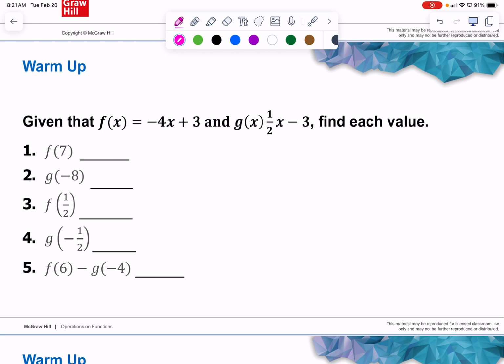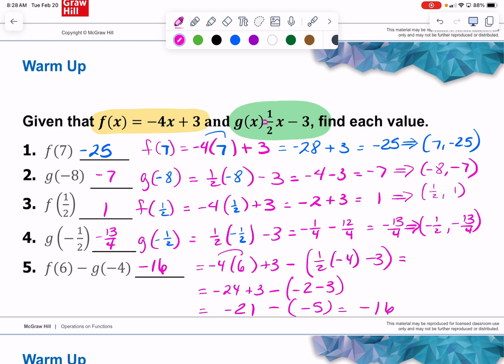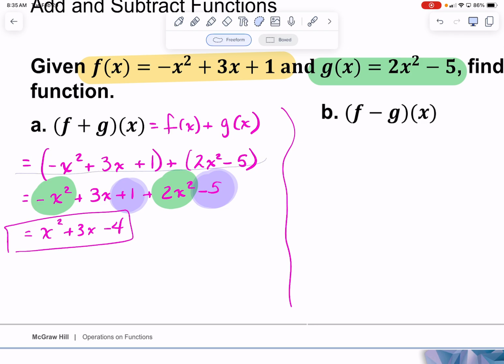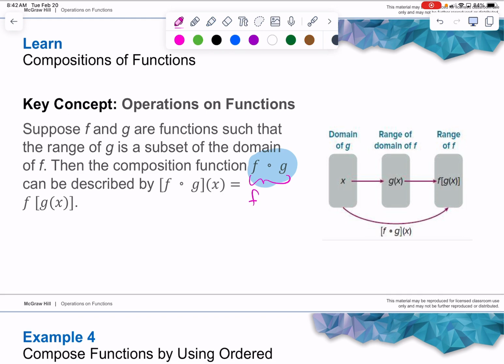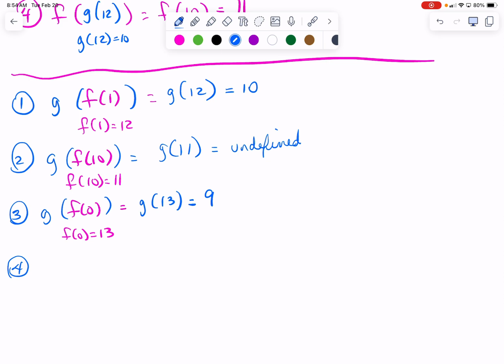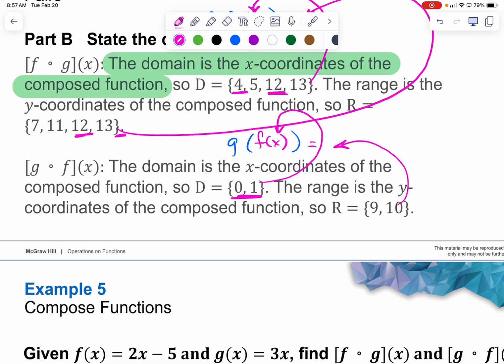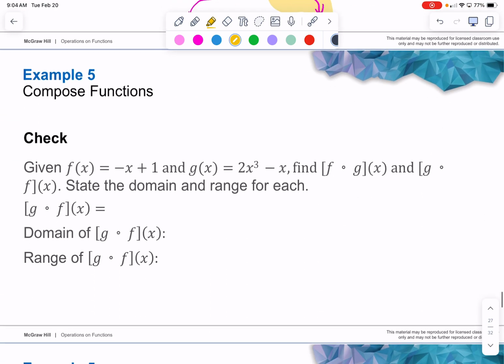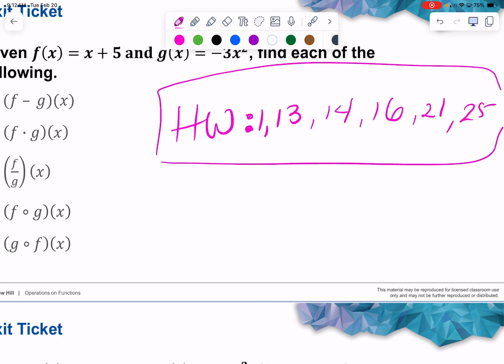Algebra 2 Module 6-1 Composition of Functions